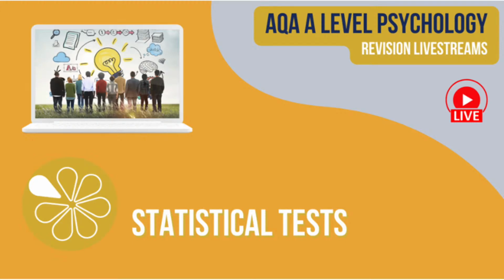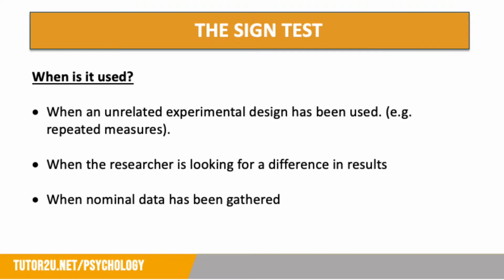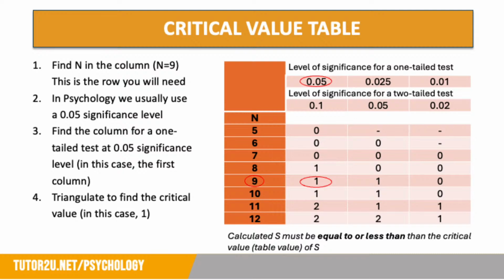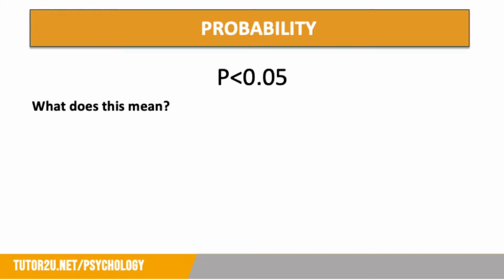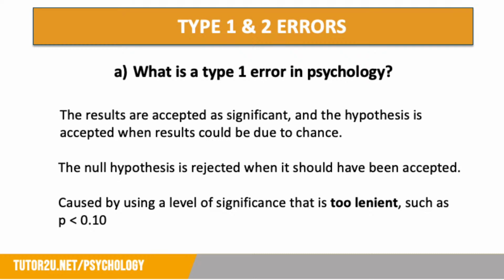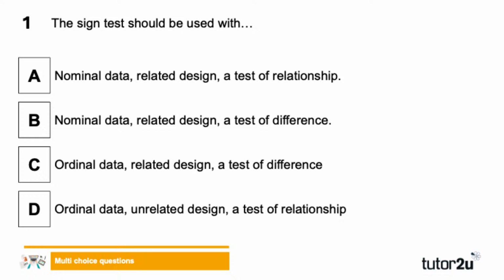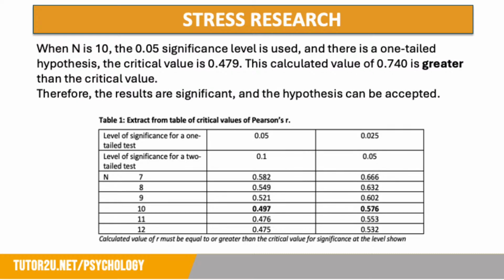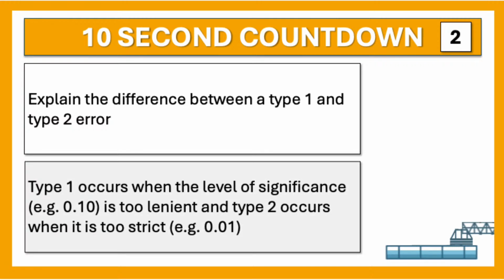AQA A Level Psychology | Live Revision | Statistical Tests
Join Laura and the team for this fast-paced session on Statistical/Inferential Tests, where we coach you and assess your knowledge of the Sign Test, and more! - - - - - - - - - - - - - - - - - - - - - - -